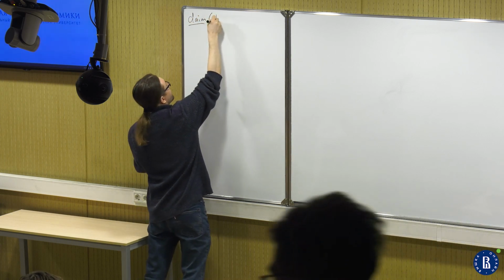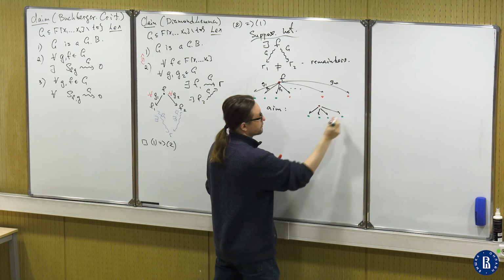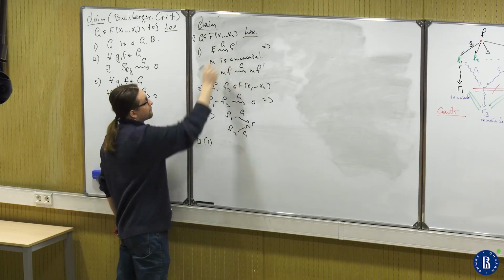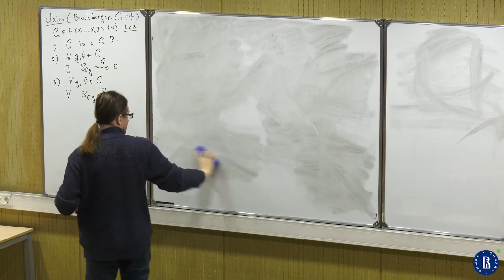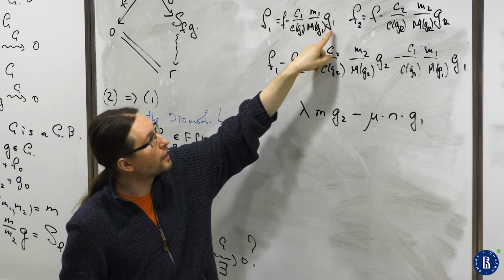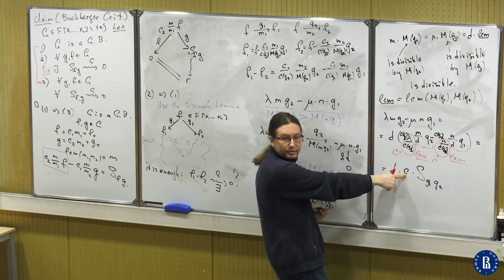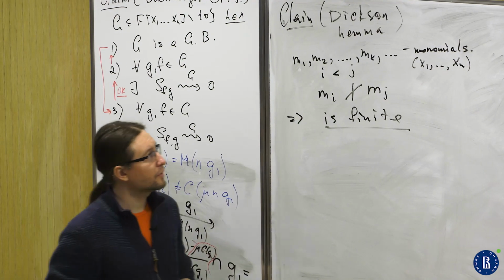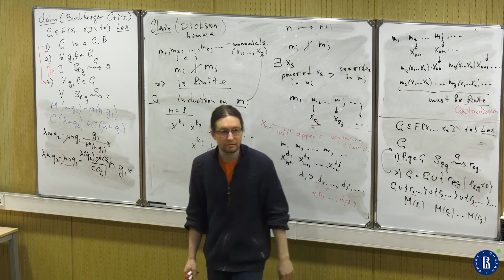К первой паре / Algebra. Lecture 10. Grobner system, Buchberger criterion and Hilbert's theorem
In the tenth lecture on algebra, Dmitry Trushin, associate professor of the Applied Data Analysis undergraduate program, reminds about the Gröbner system and the Buchberger criterion. He also explains the theorem on three equivalent conditions for Gröbner bases, Hilbert's theorem on the ideal basis and the lemma on the finiteness of chains of uninomials.